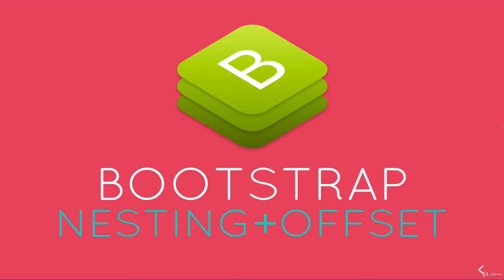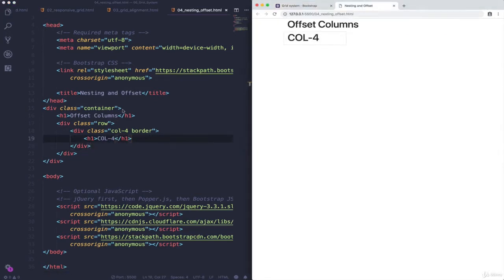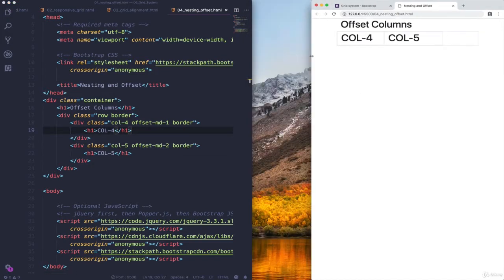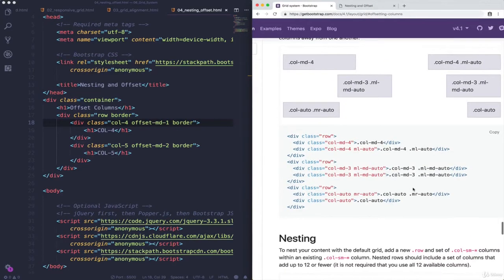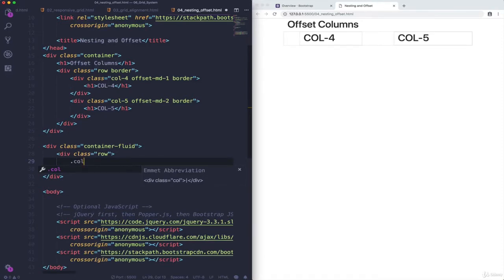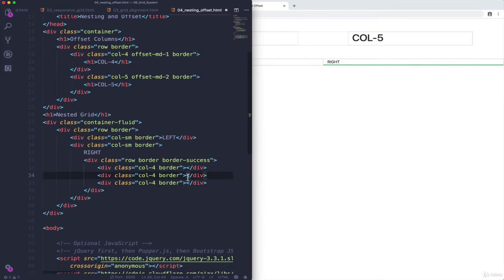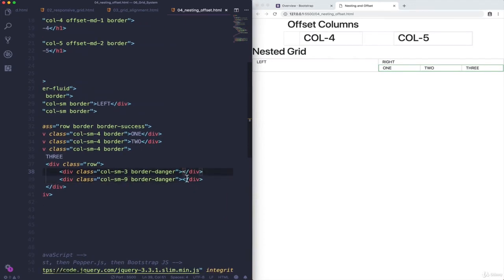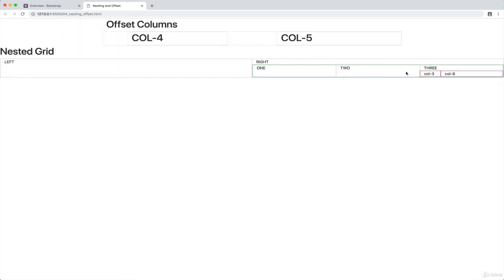How to Add Offsets and Nesting in Bootstrap 4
How to Add Offsets and Nesting in Bootstrap 4 || Offsets and Nesting